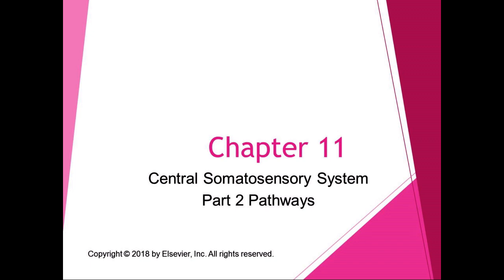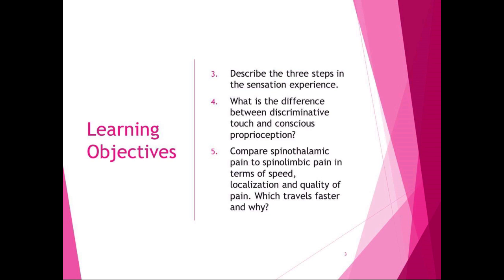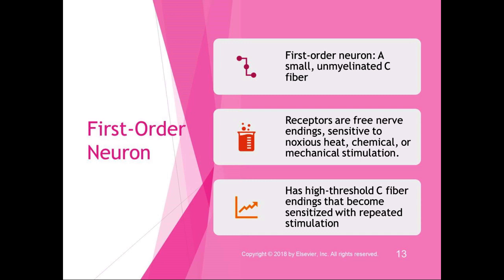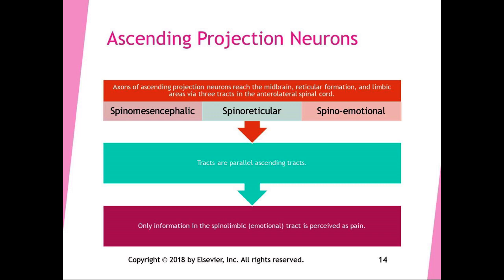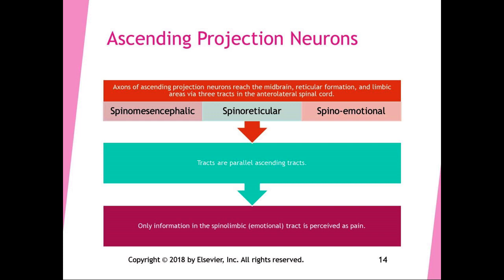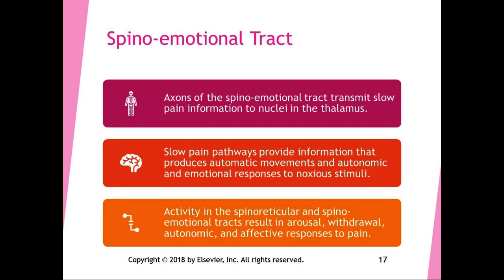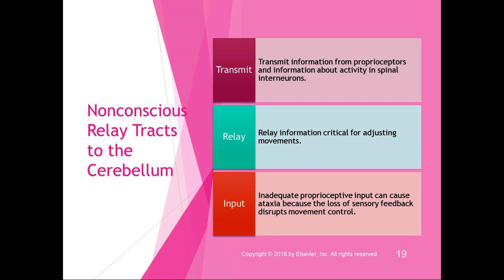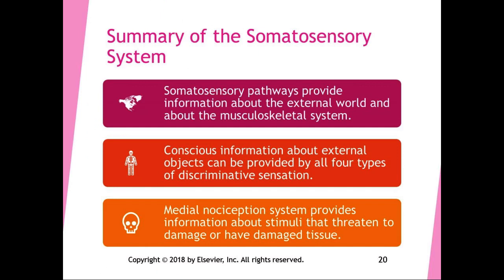Chapter11 Lecture Part 3 Divergent and Nonconcious Pathways